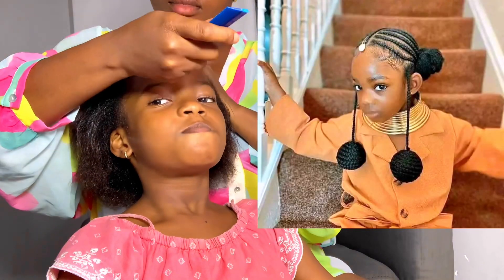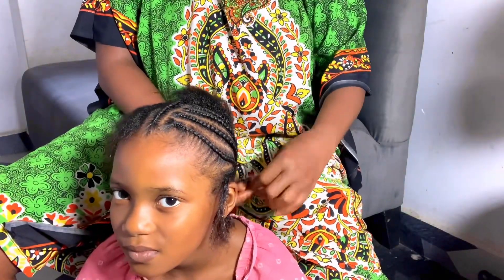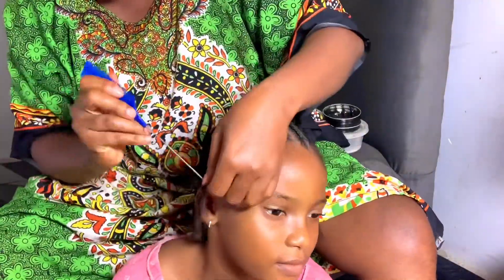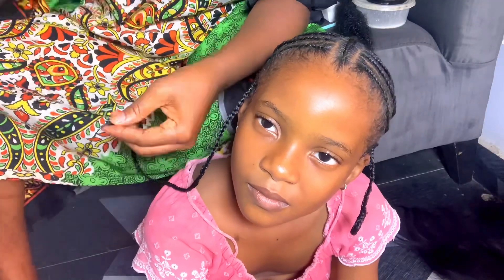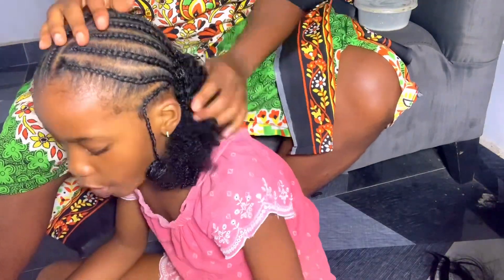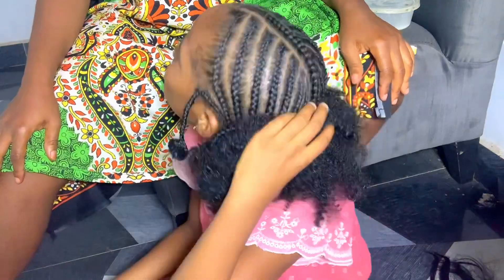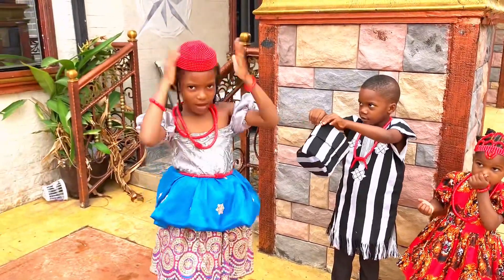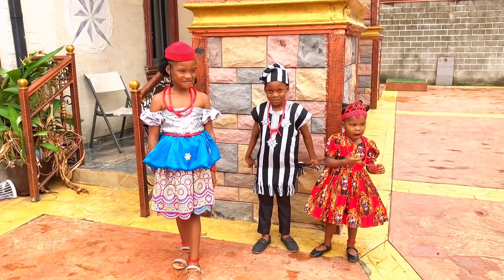Best Cultural hairstyle for your Princess 👸/ cultural day hair inspo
Hair transformation